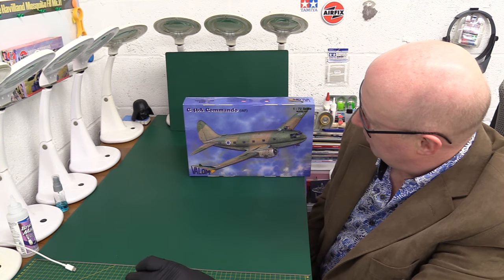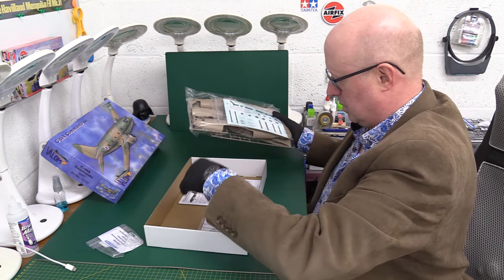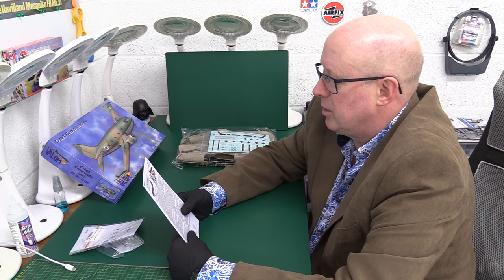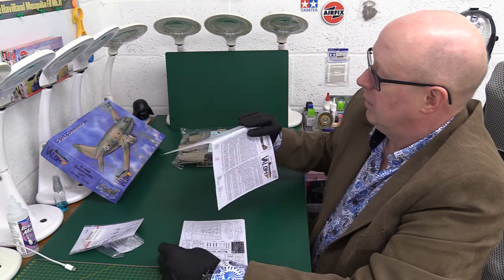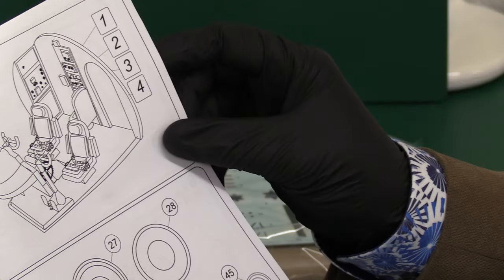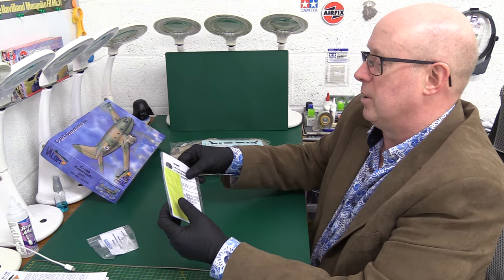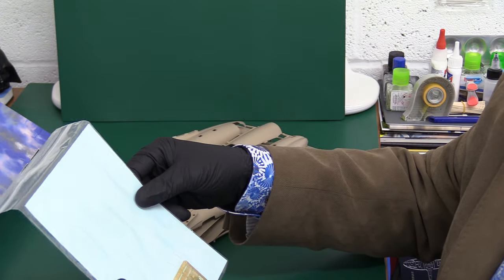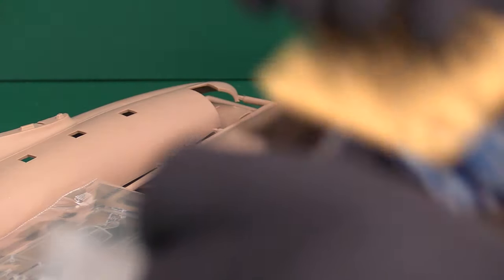Valom 1/72 Curtiss C-46A Commando (72155) Kit Review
Review of the not-so-well-known Curtis C-46 transport plane from Valom in the Czech Republic.